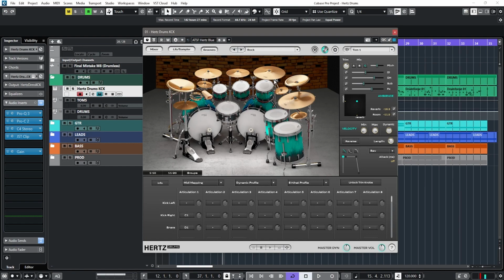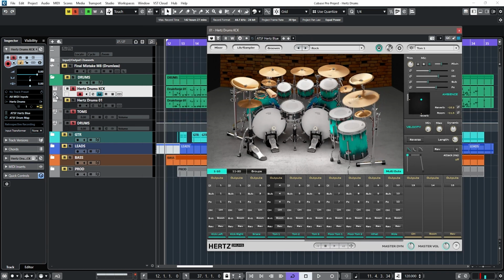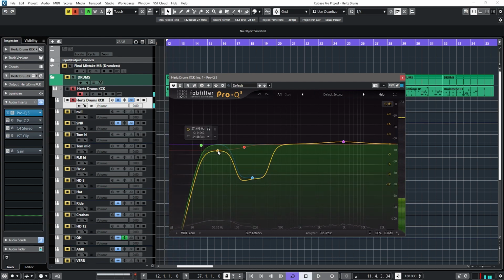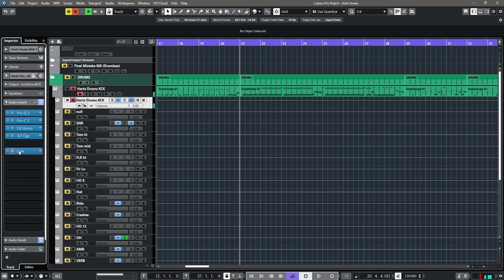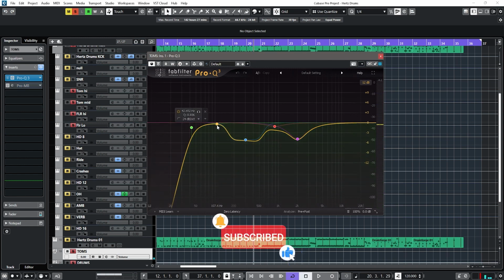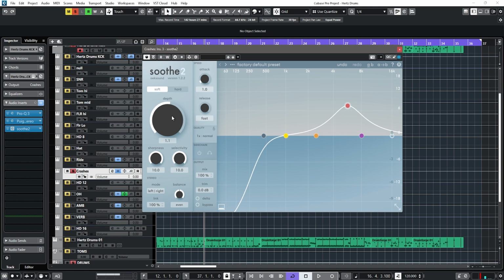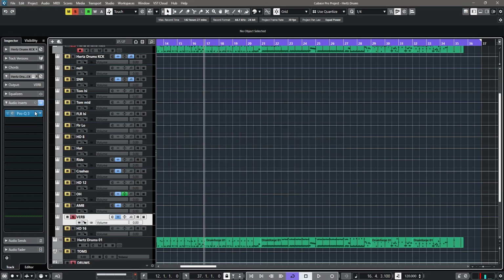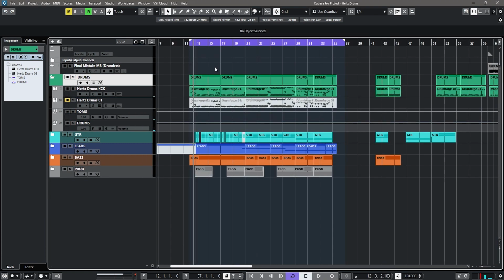Hertz Drums: Best Drum VST on the Market?!